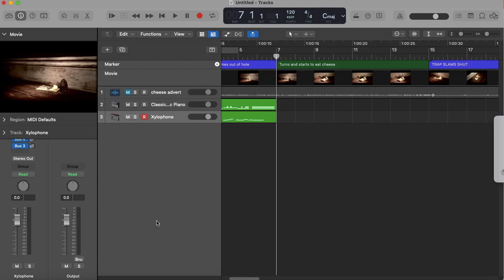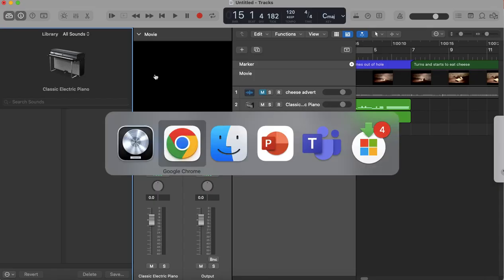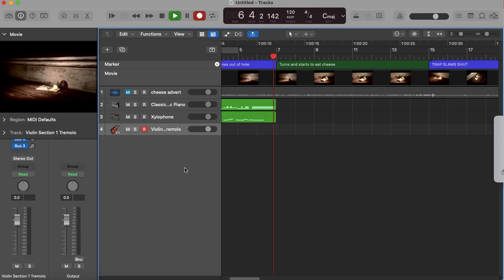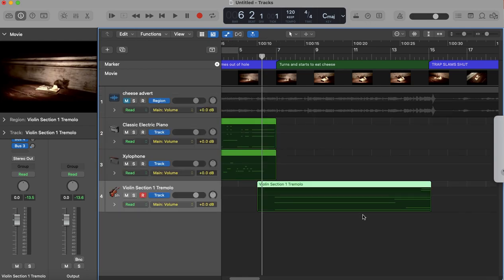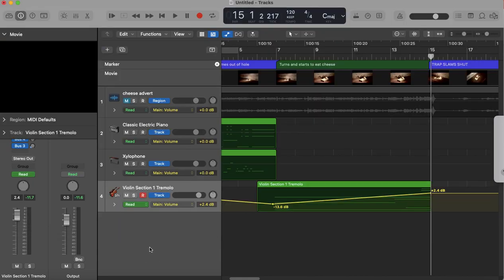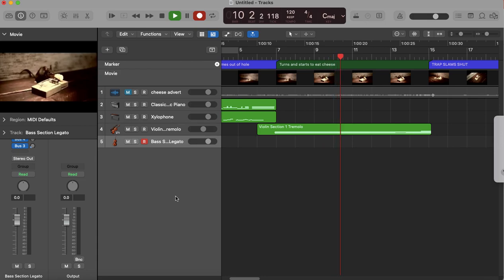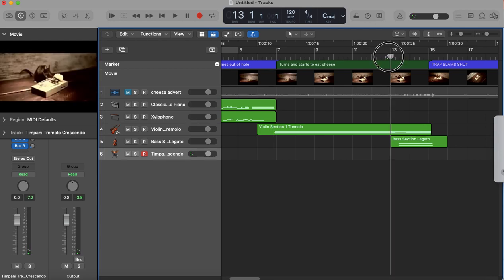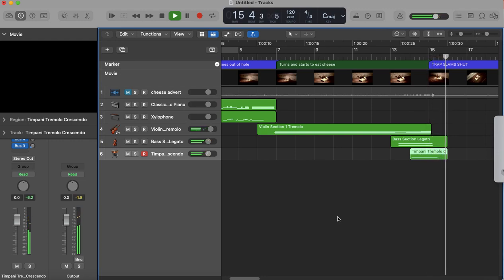Section 2 (building Tension, adding Dynamics using automation)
Year 7 Film Project